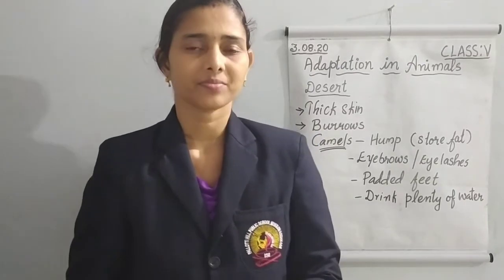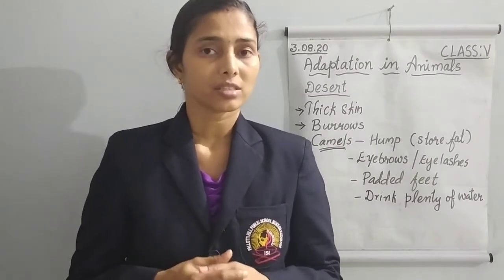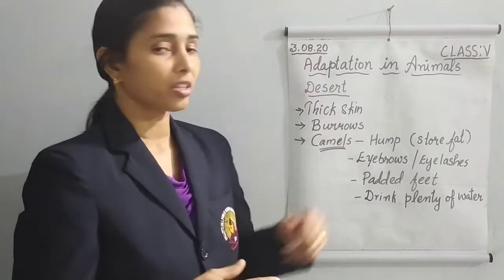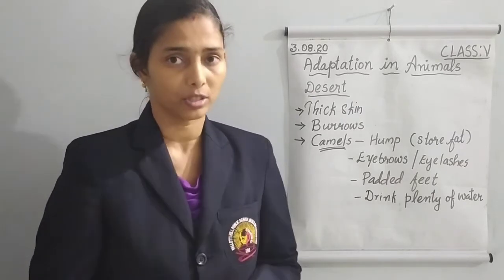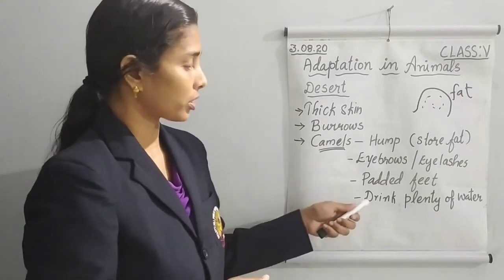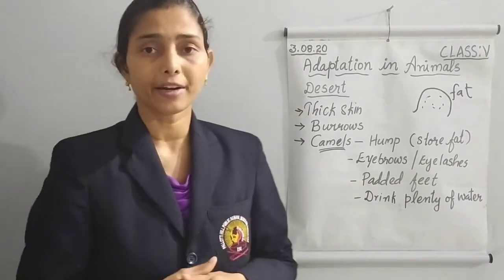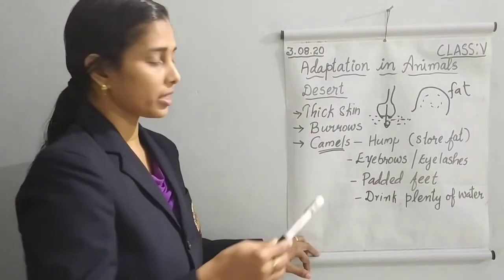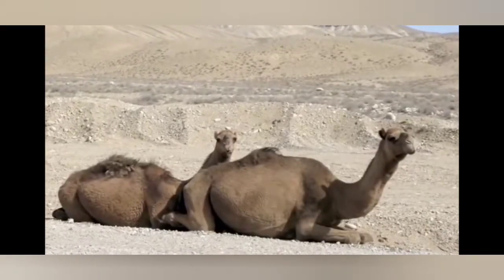Adaptation in Animals Part 3